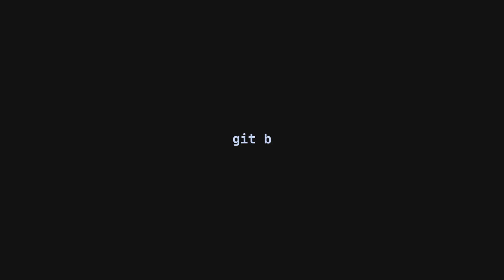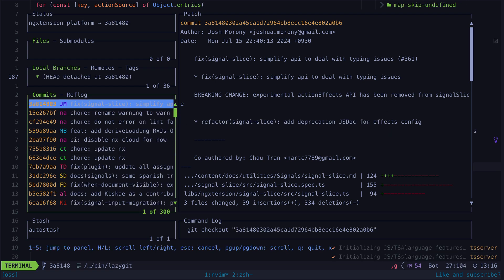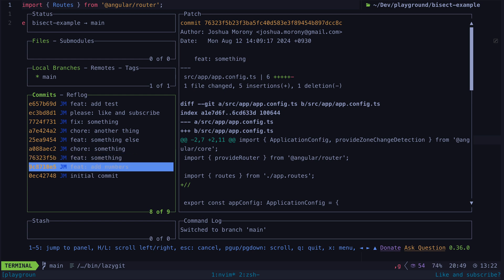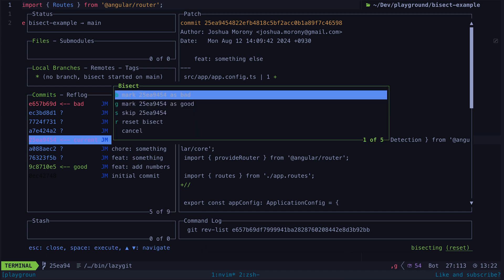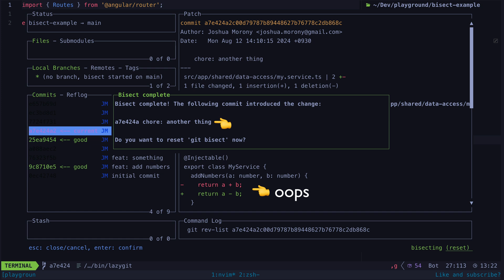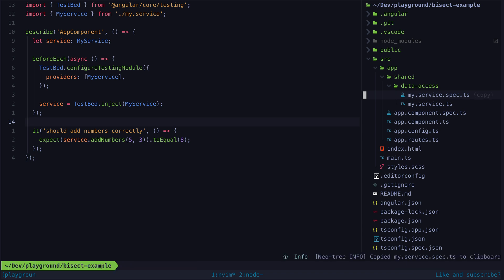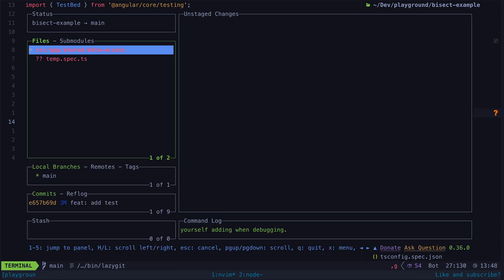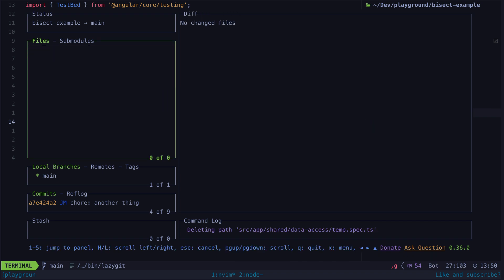Git bisect is insanely good (and so easy)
We take a look at using the git bisect command to track down the commit responsible for breaking something, and we also look at how we can incorporate unit testing in this process to make it even easier.

0:00 Introduction
0:55 Using git bisect
2:12 Using tests with git bisect